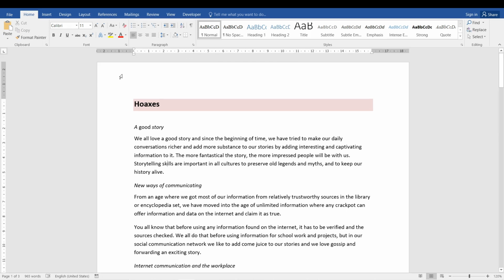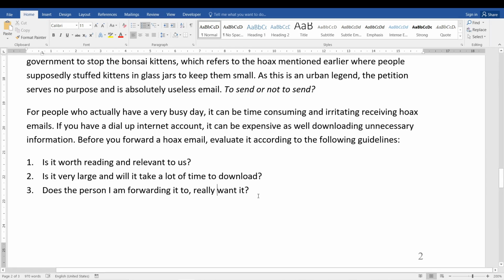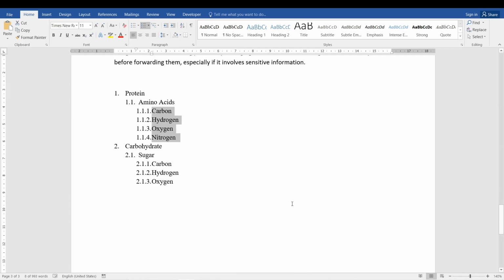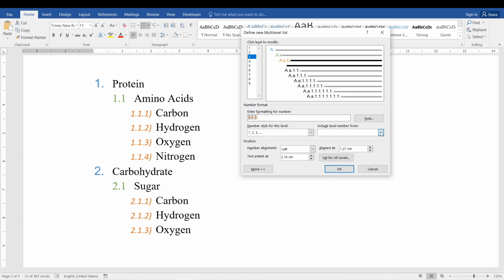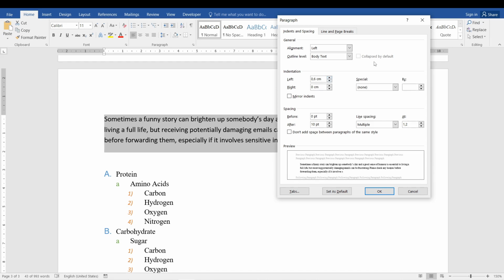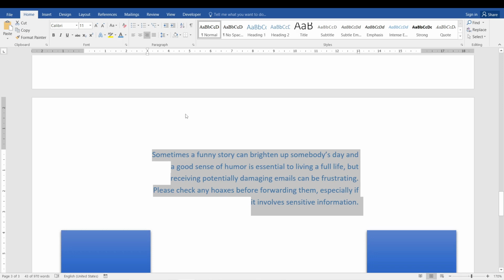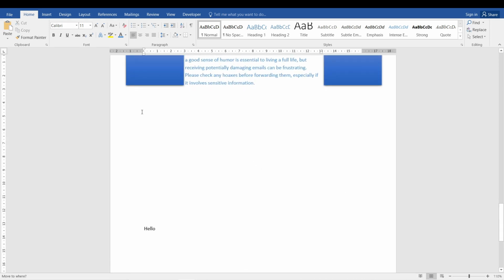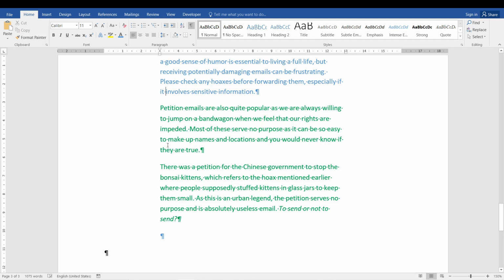The Paragraph Group in MS WORD Part 1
Become a master of document structure with our two-part tutorial covering all paragraph commands in Microsoft Word. From indentation to line spacing, explore the intricate details of paragraph formatting. Elevate your documents with improved readability and professional appeal.